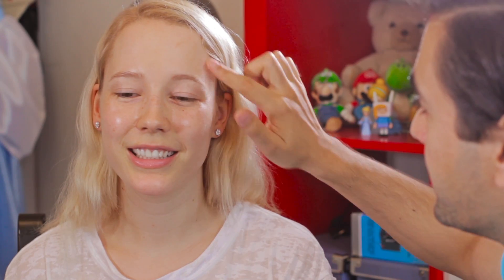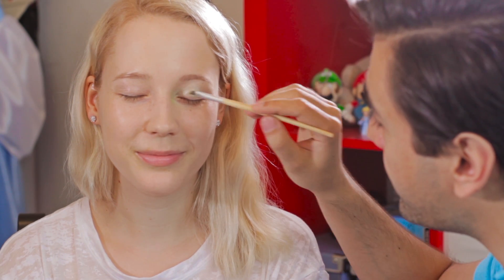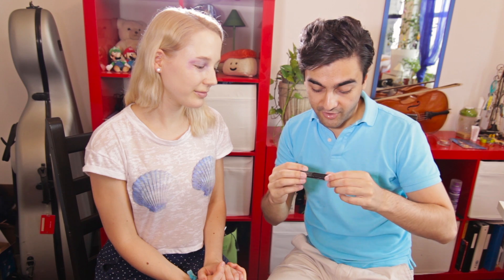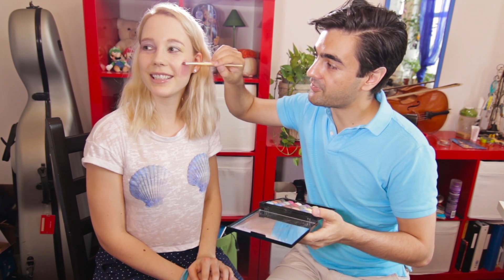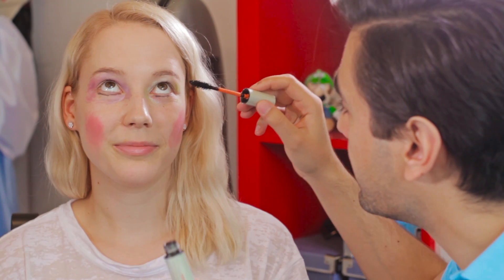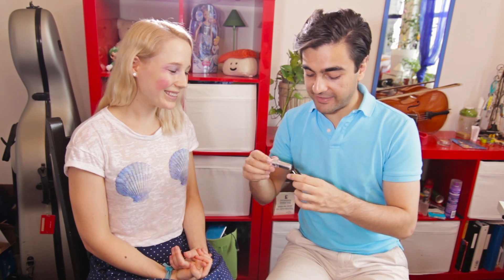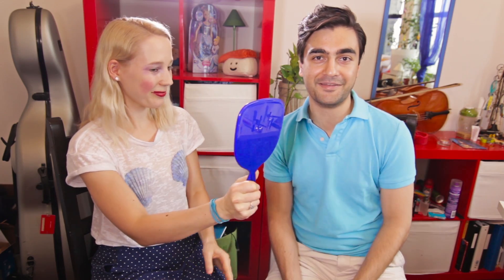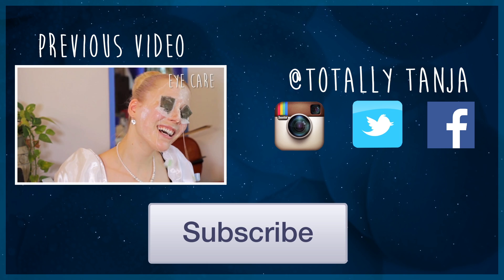MY BOYFRIEND DOES MY MAKEUP W/ VIJAY (AVbyte)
After some convincing, we finally did it! Vijay shows his artistic side! :D

You've been asking me for this video since the beginning, so, finally, here it is! Hope you enjoy guys! ^^